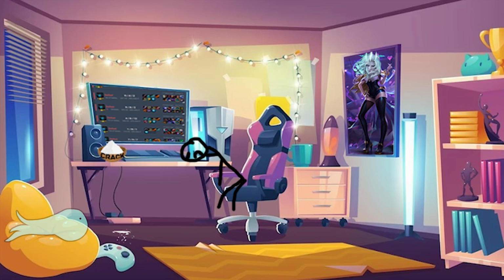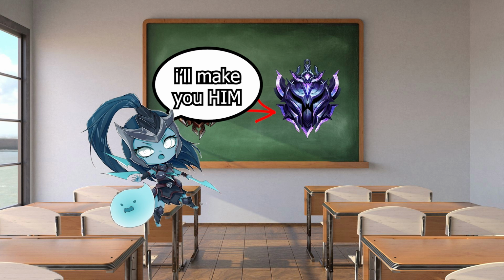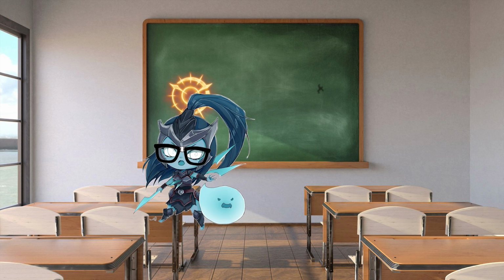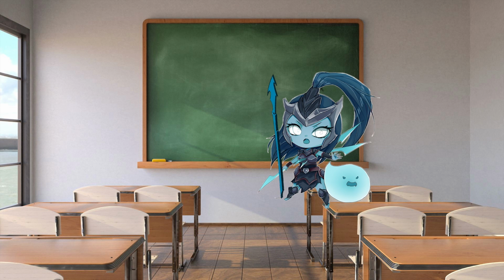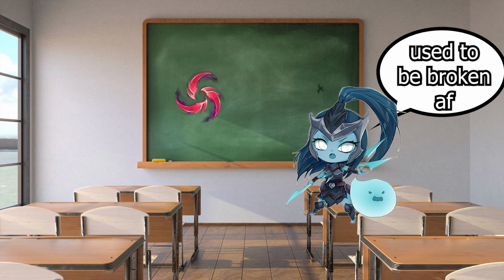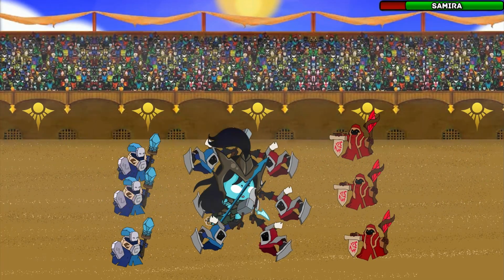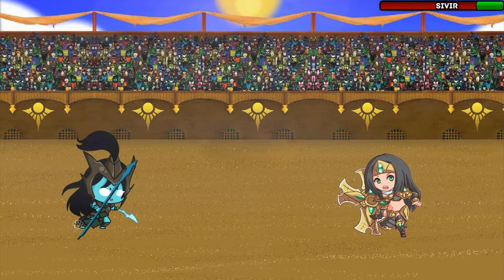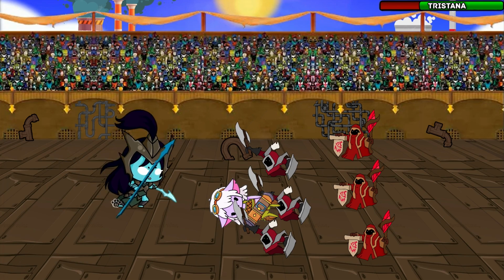the ONLY KALISTA MATCHUP GUIDE you'll NEED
Welcome to yet another kalista guide, just in time for season 14! Today I'll be going over her playstyles and all the ADC matchups! Sorry it took so long but I had quite a lot of issues with the pc, but I swear to god the next video will come out much faster :heart:

And if not, still come join so I'm not too bored. ALSO I'LL BE DOING POLL ABOUT NEXT GUIDE SO DON'T MISS IT

(I go over support matchups there as well, and I'll be updating S14 items ASAP)

0:00 intro
1:09 Reddit Smart
1:19 Lethal Tempo
2:20 PTA
2:49 HoB
3:27 Rune/Build Choice
4:07 Matchup Tierlist
4:41 Missfortune
5:16 Nilah
5:53 Varus
6:20 Kog'maw
6:36 Kai'sa
7:01 Samira
7:37 Sivir
8:29 Caitlyn
9:02 Ezreal
9:29 Tristana
10:00 Jinx
10:26 Zeri
10:56 Twitch
11:16 Draven
11:59 Lucian
12:27 Vayne
13:00 Ashe
13:24 Aphelios
13:55 Jhin
14:23 Xayah
14:54 what if - bad support
15:13 Lane Tempo